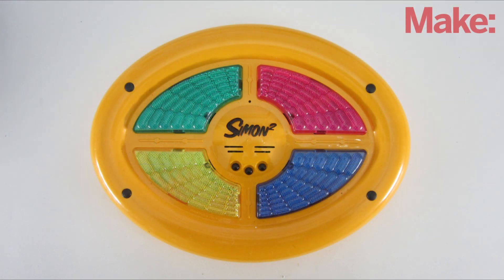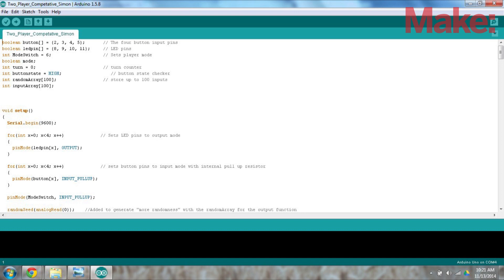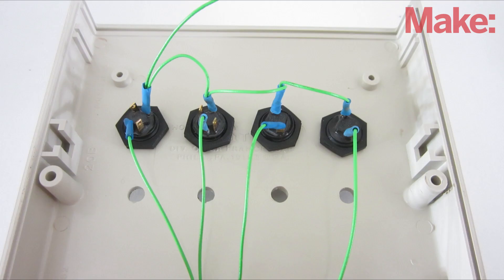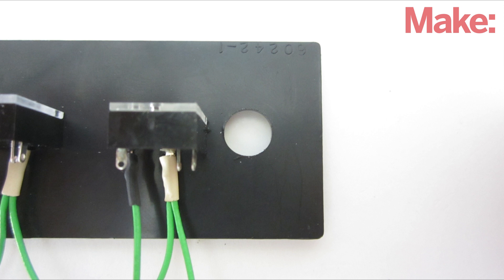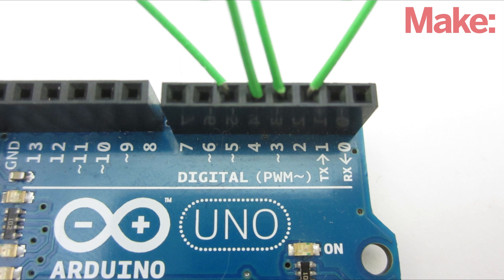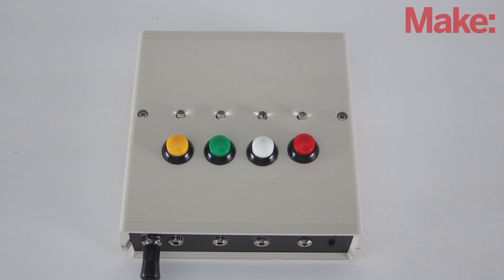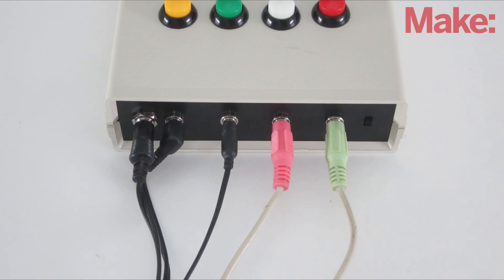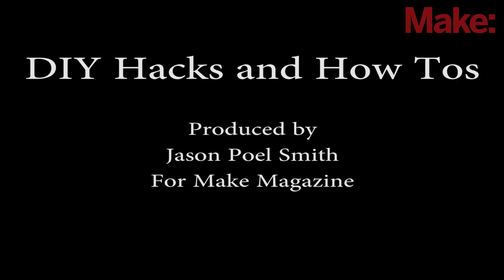Simon Memory Game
Electronics memory games like Simon can be a lot of fun — but they're even more fun if you add a second player and make it a competition. So I designed a two player version of the game that runs on Arduino, letting you play head to head.